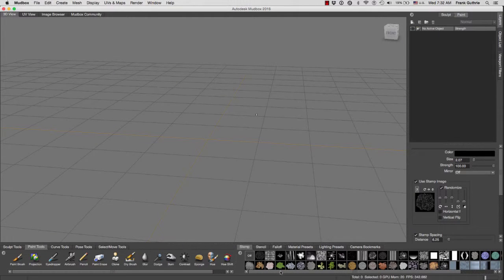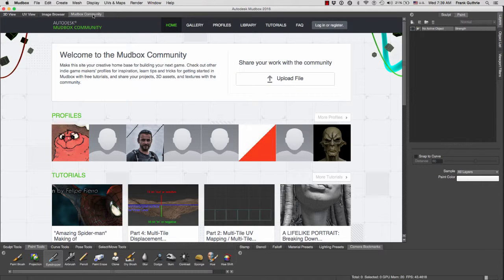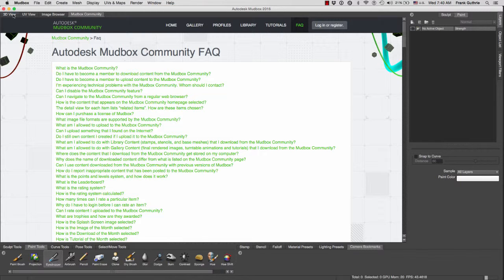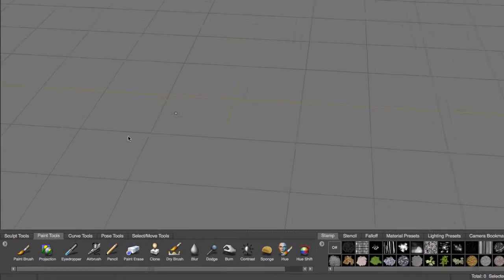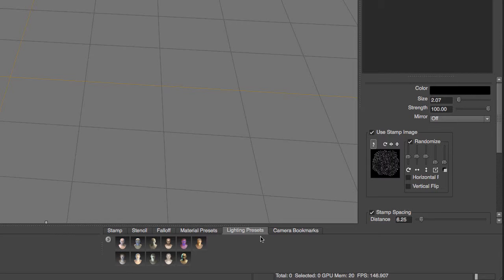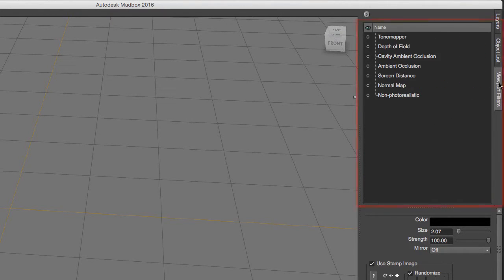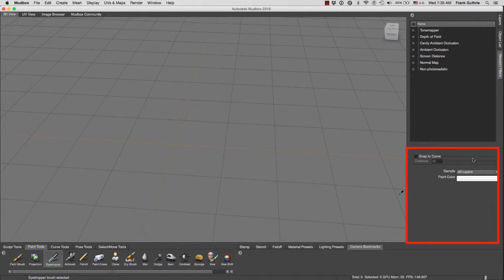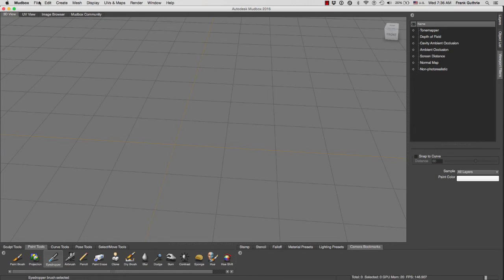DART 106 Autodesk Mudbox: UI Part 1 Menus, Tools And Tabs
In this first Video Tutorial, we will learn the basic layout of Mudbox's work-space: from where the Menus, Viewpoint Tabs, Sculpting, Painting and the rest of the Tools are, along with the Layers, Object List, Viewpoint Filters and Properties Windows...

For more information on this class, DART 106 F - Intermediate Maya, please